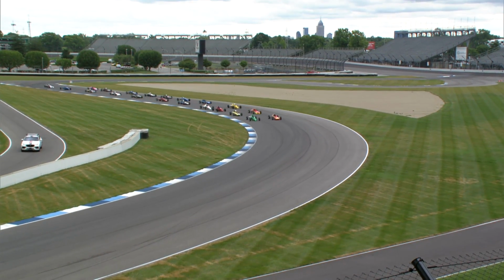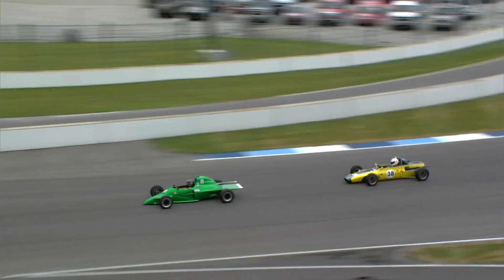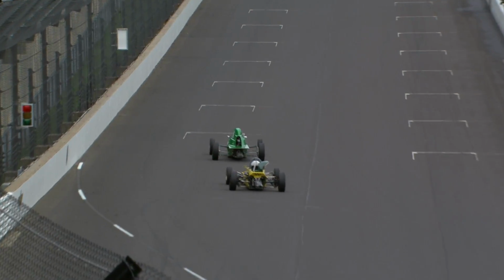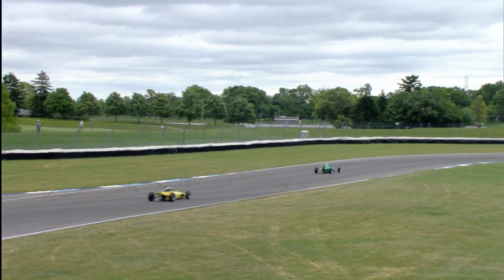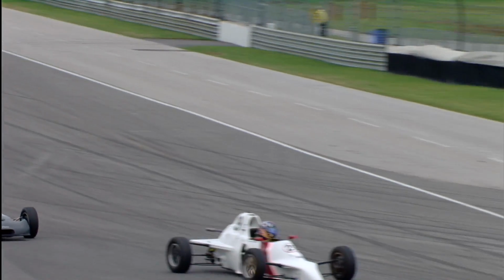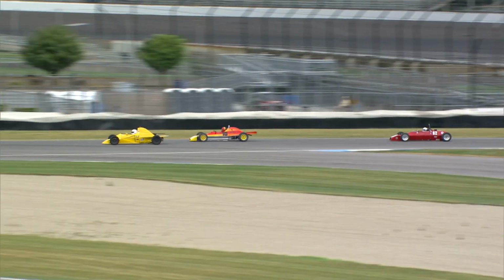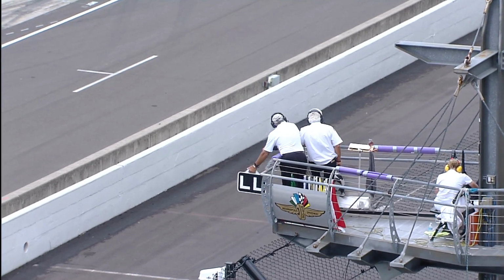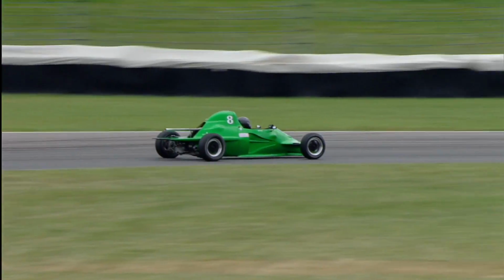group 2 race Sunday at INDY